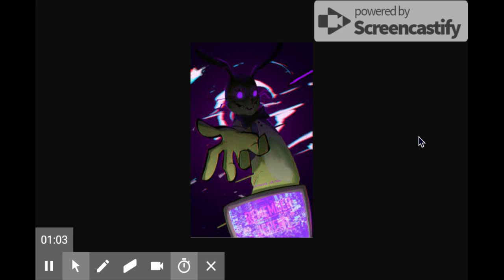Glitchtrap voice (FNAF VR) - BendyAttack 1224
Well...I re-did the voice since the first one, a lot of you were saying I copied VaporTheGamer in the title name and lines, and you guys were right. So I thought to do a different approach. Instead of him being telling the parents were their kids were...I decided to make him just be full-on creepy! Hope you enjoyed it and you all have permission to animate this voice...even thought I don't think people will.